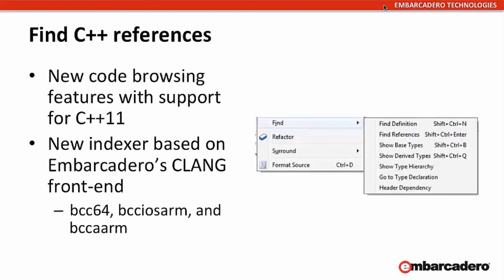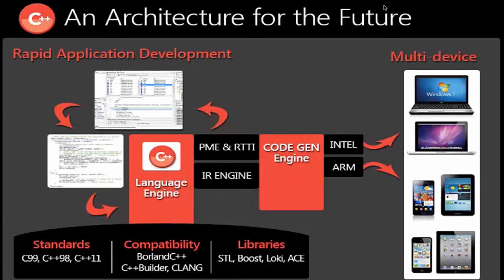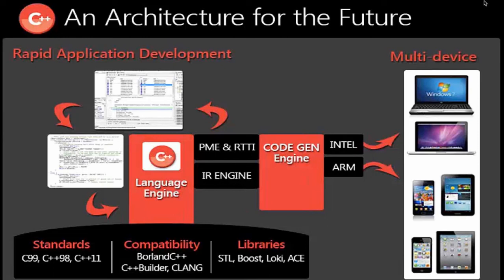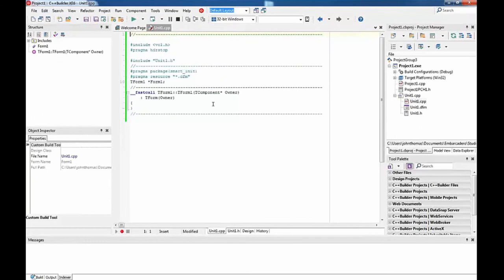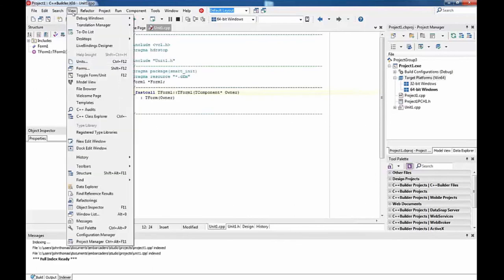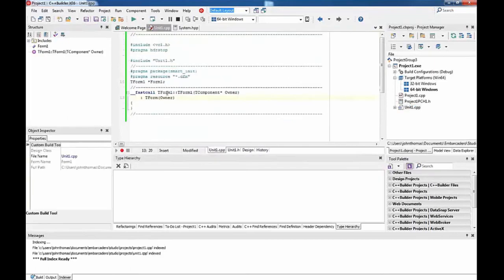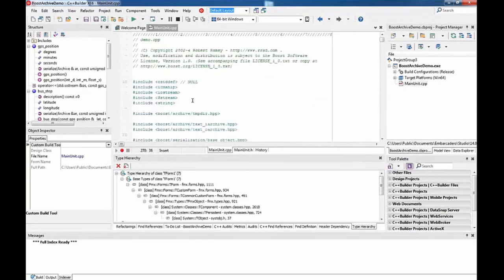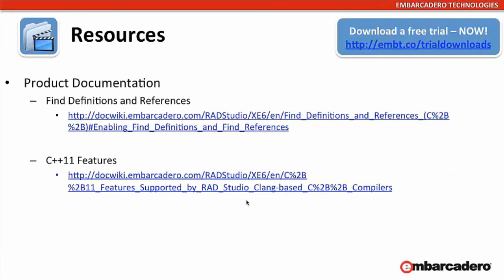Find C++ 11 References Across your Entire Project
July 29 - Find C++ 11 References Across your Entire Project
John Thomas - Embarcadero